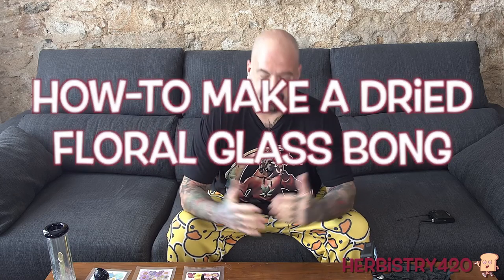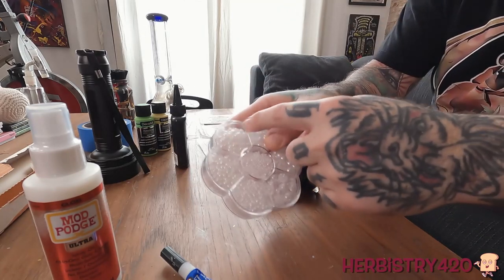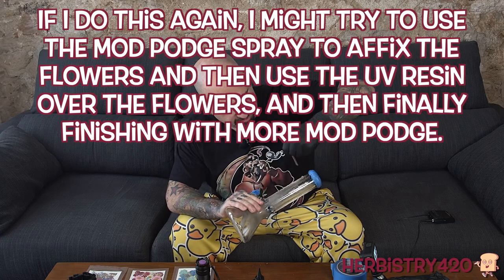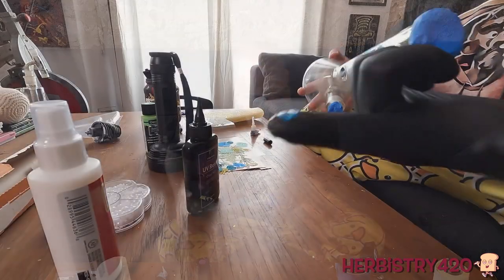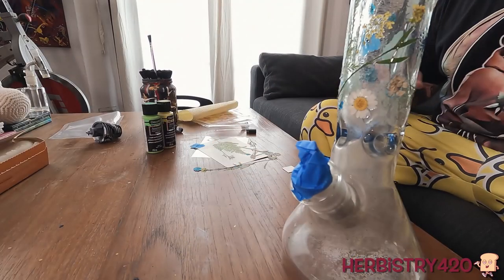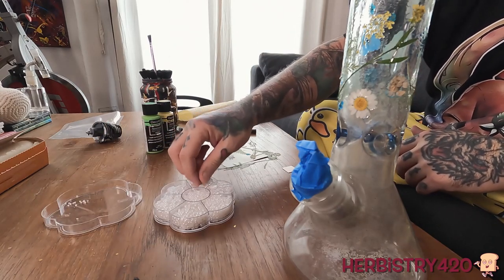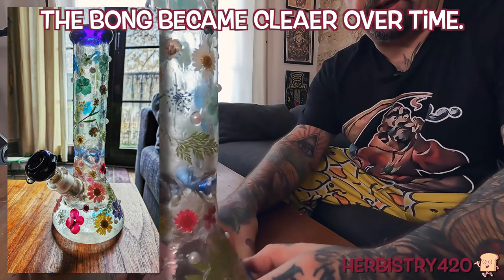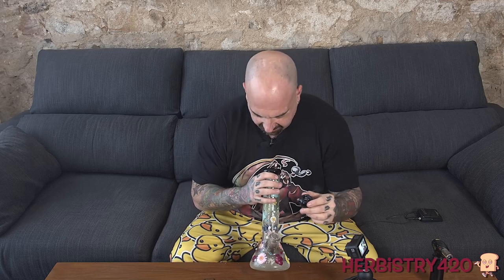How-To Make A Dried Floral Glass Bong | CannaCrafts | Herbistry420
A friend of mine asked me how they would go about making a Dried Floral or Dried Flower Glass Bong. They saw one on Instagram but decided it was out of their price range and wanted some artistic insight. I thought it would be a good opportunity to give it a try and share with you guys as well. I did a small test piece to check to see if my idea would work and then made this video. There are a few things I would change if I did this again... however I think it came out beautiful. If you need anything I used in the video I will provide links here in the video description.

UV Resin

Dried Florals / Dried Flowers

Mod Podge Spray (Acrylic Sealer Gloss)

Mod Podge Ultra Spray Gloss

UV Flashlight

UV Flashlight

I hope everyone is having a good week!

Fordee
Herbistry420

UV Resin

UV Flashlight

UV Flashlight